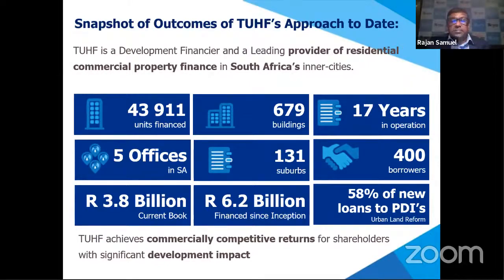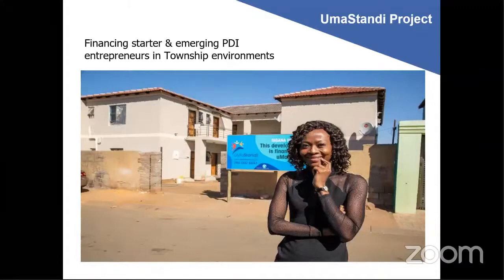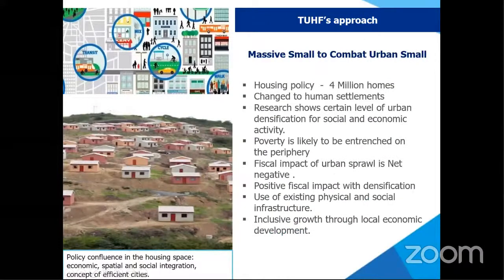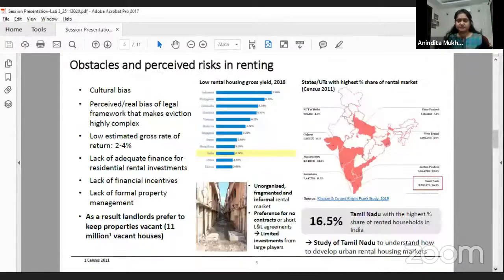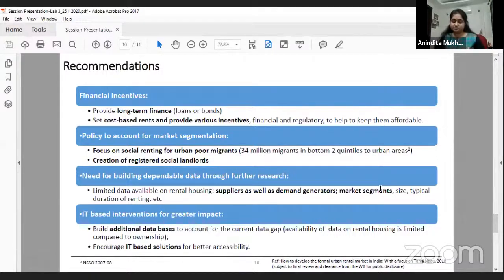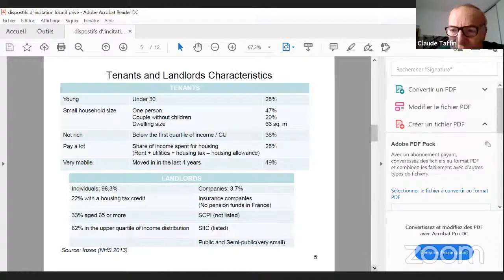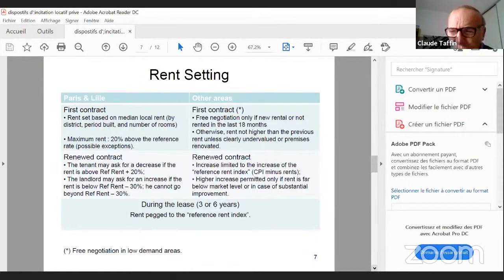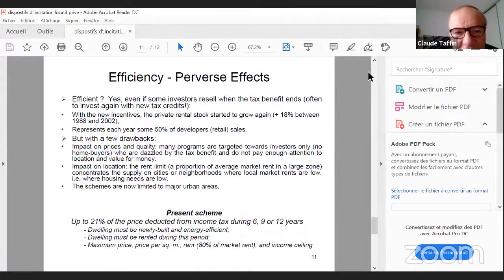Policy Lab 3: Private Sector Investment in Rental Housing: Challenges and Opportunities